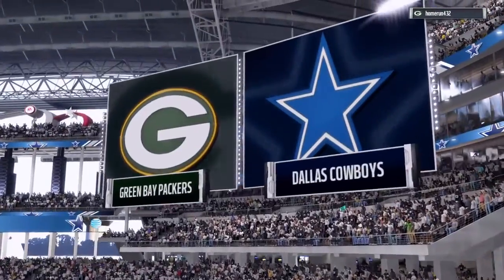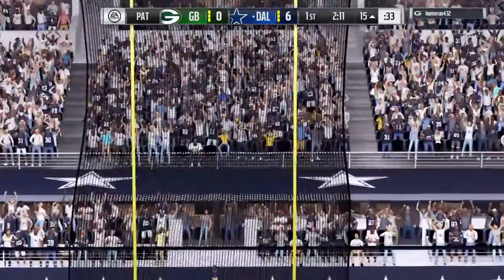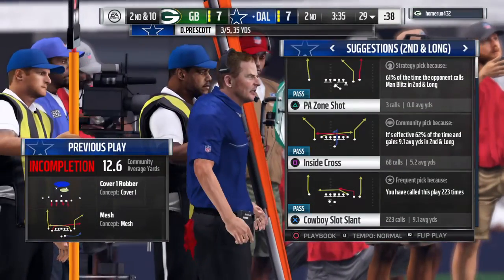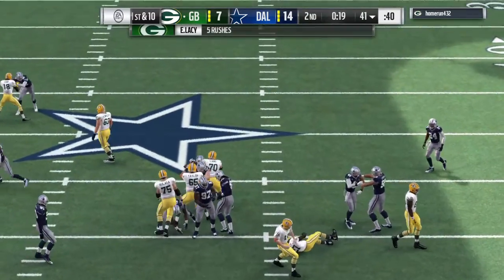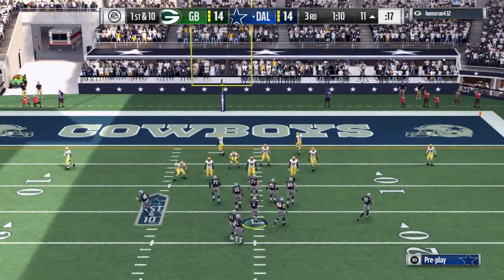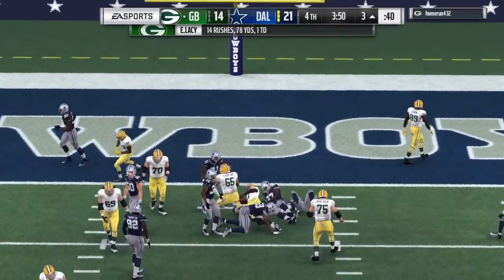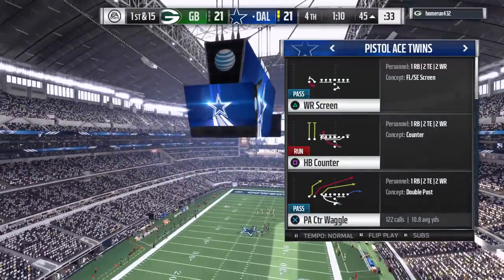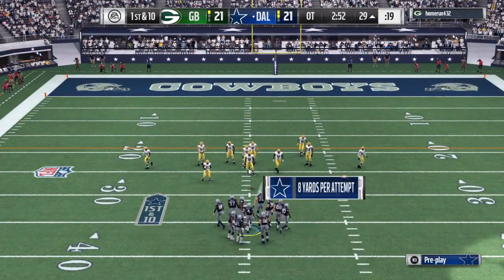Madden NFL 17_20170621133005